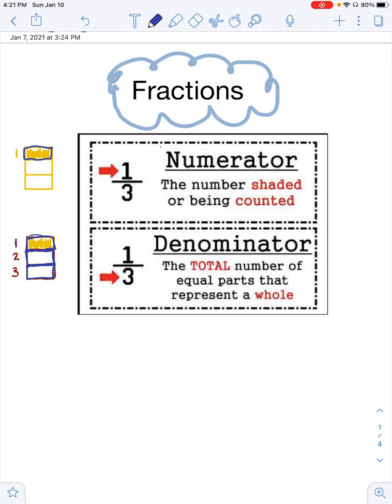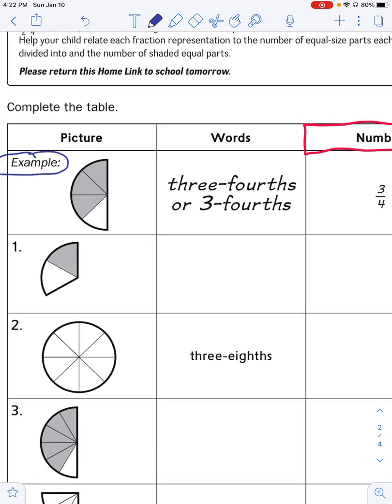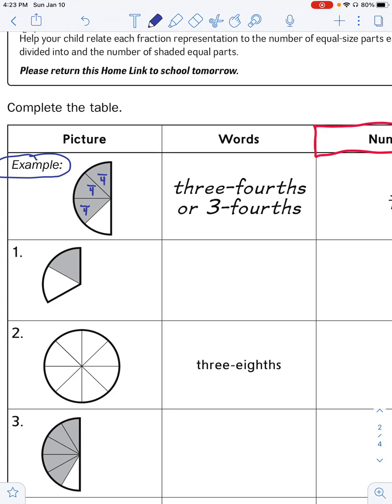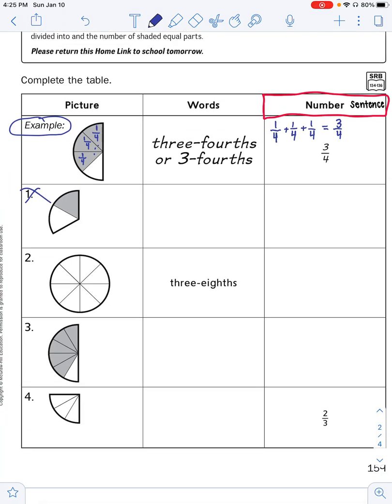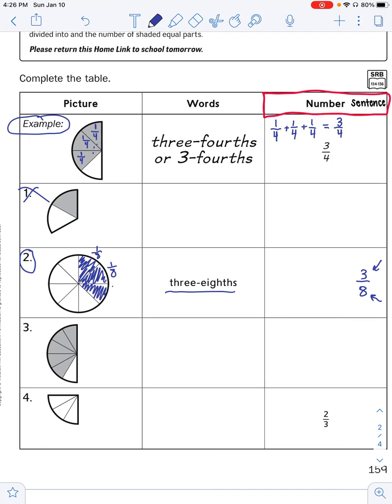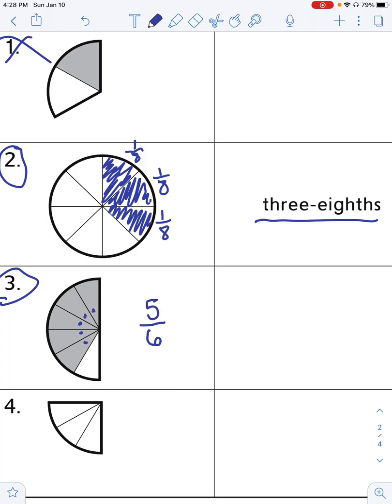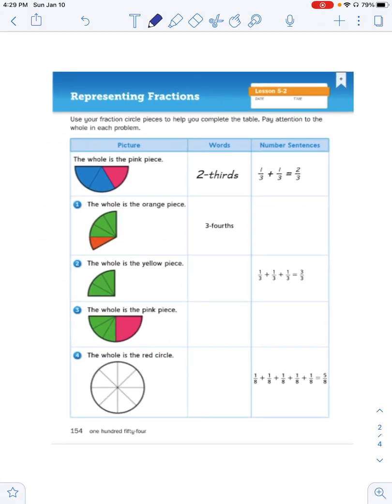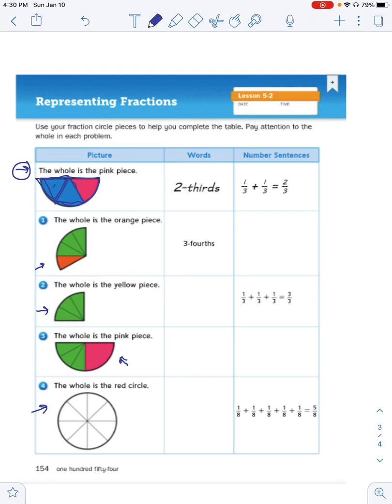Jan 11 Math Representing Fractions